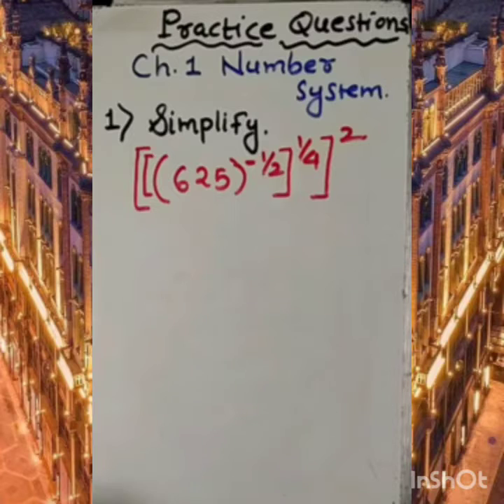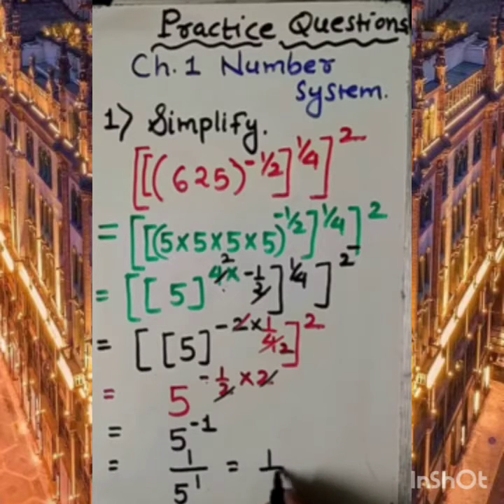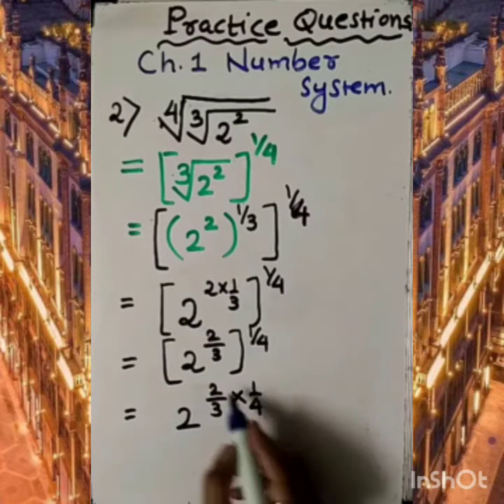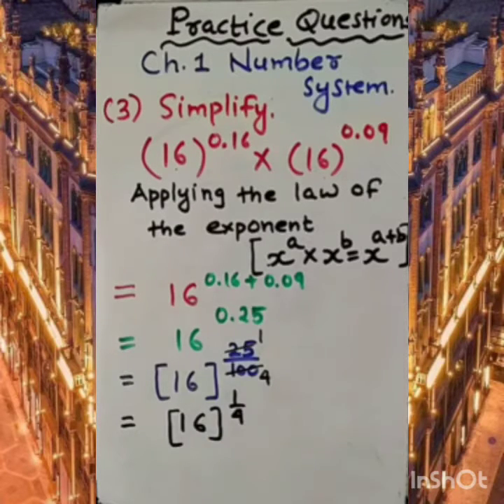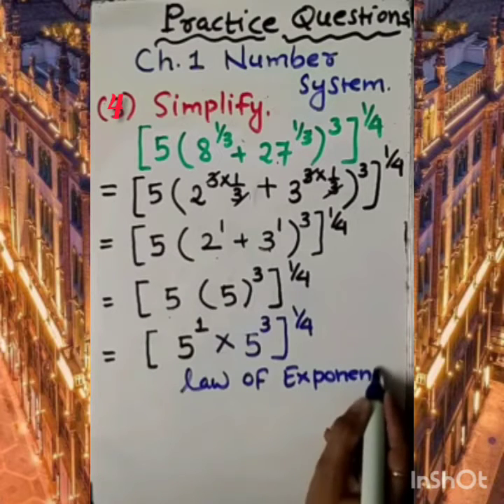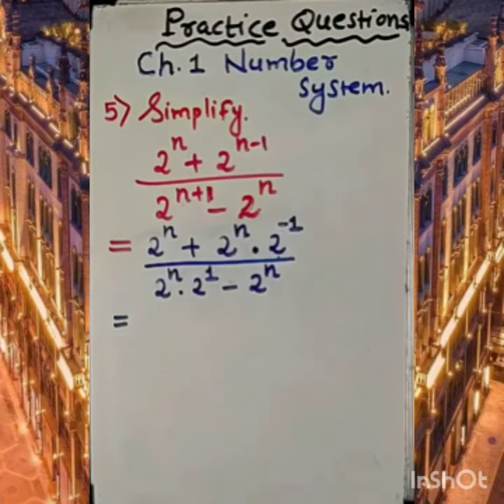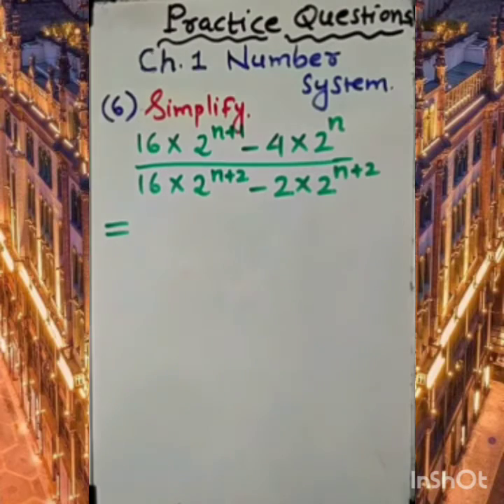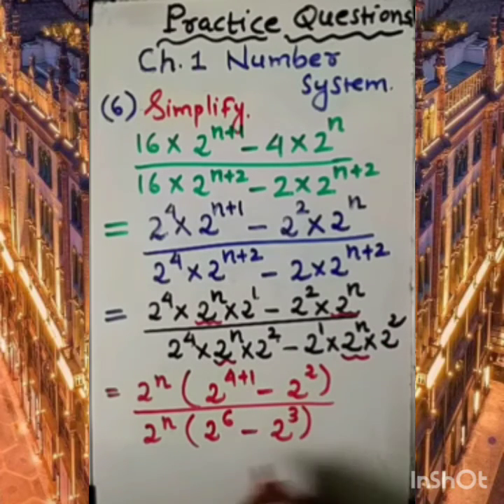1..NUMBER SYSTEM EXTRA QUESTION (IMPORTANT FOR EXAM)